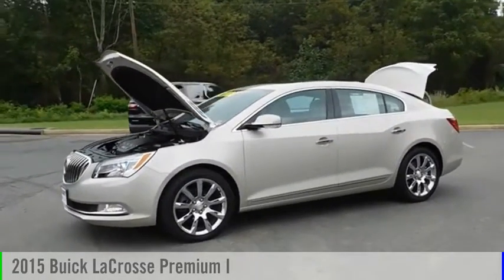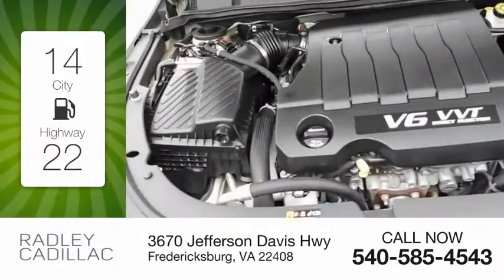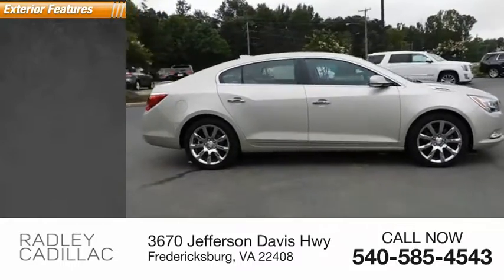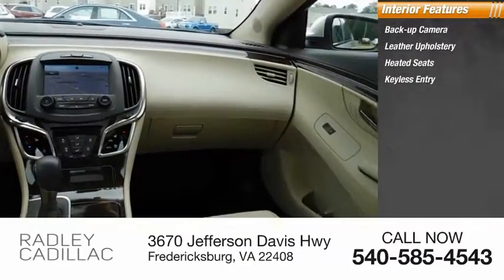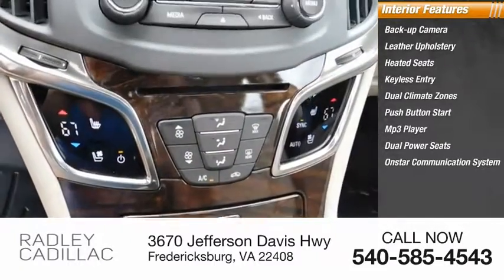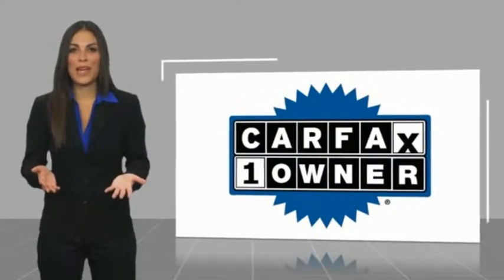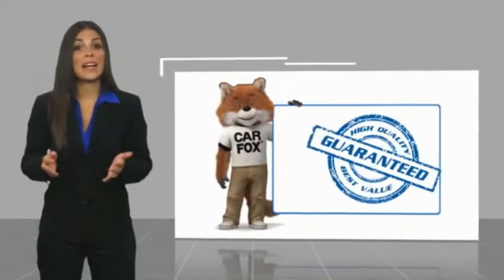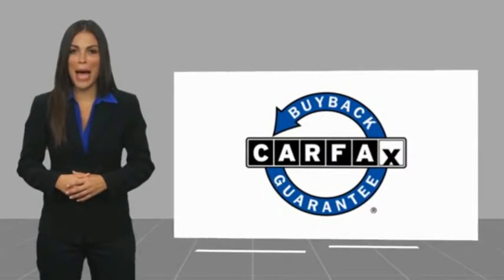2015 Buick LaCrosse Premium I DX5349AT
2015 Buick LaCrosse Premium I

Radley Cadillac
3670 Jefferson Davis Hwy